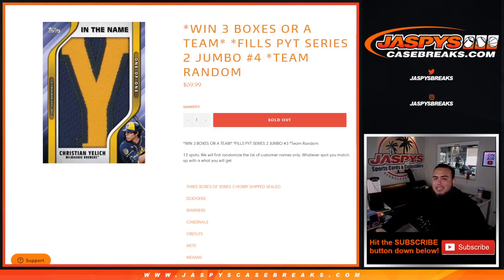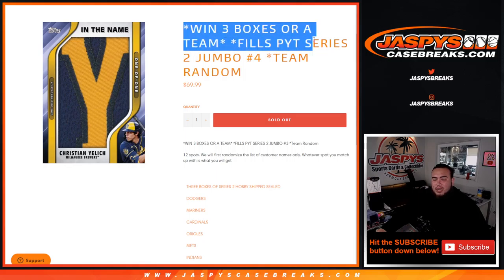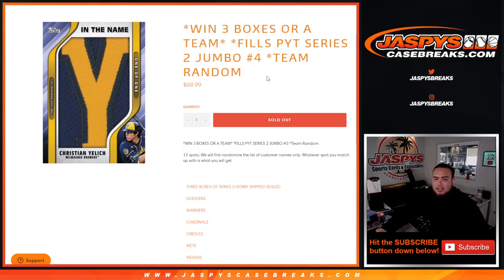M. 6/14/21 - *WIN 3 BOXES OR A TEAM* *FILLS PYT SERIES 2 JUMBO #4 *TEAM RANDOM